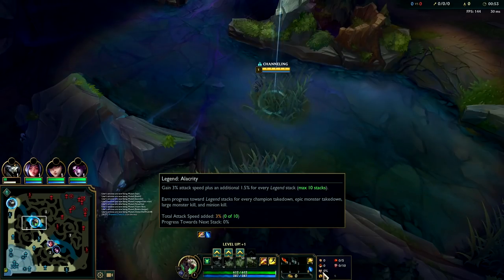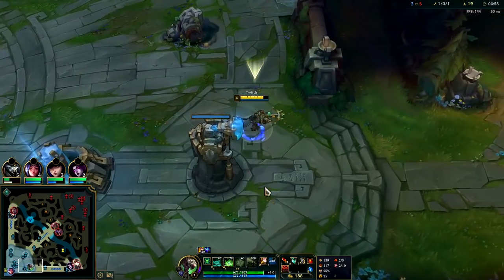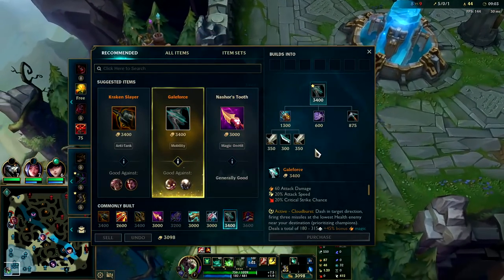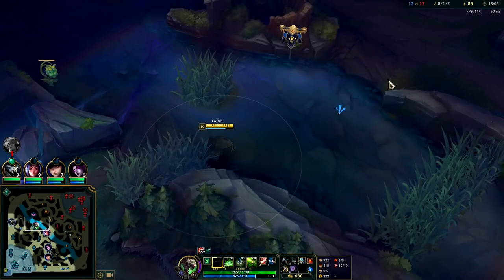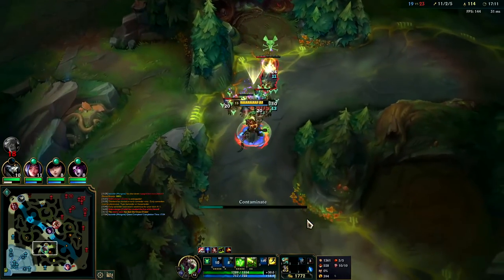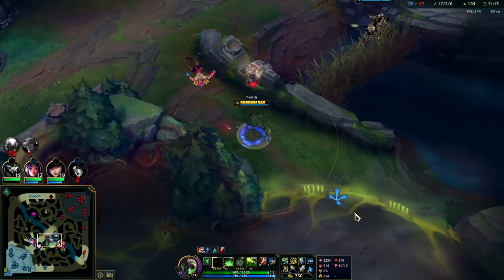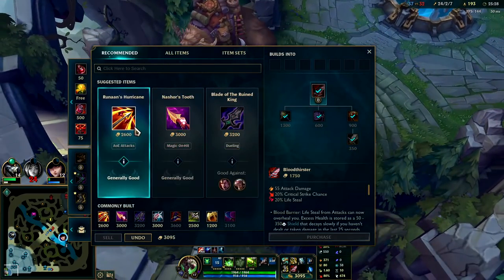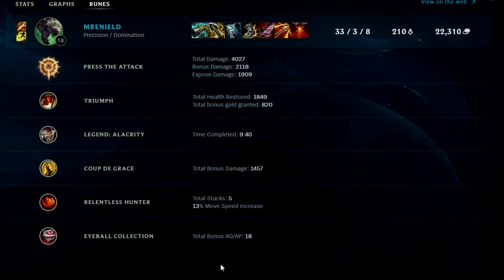How to Play AD Twitch Jungle & 1v5 for Beginners + Best Build/Runes | Twitch Guide League of Legends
How to Play Twitch Jungle & CARRY for Beginners + Best Build/Runes
Twitch Jungle Season 12 Gameplay Guide League of Legends